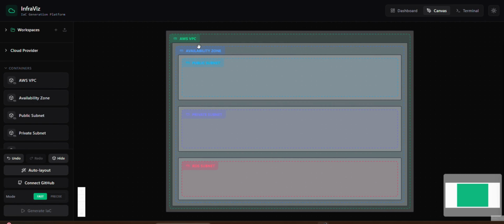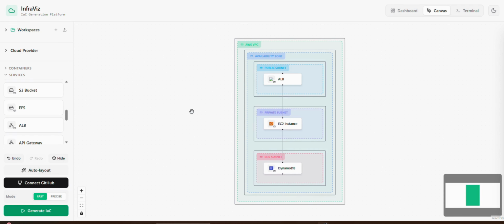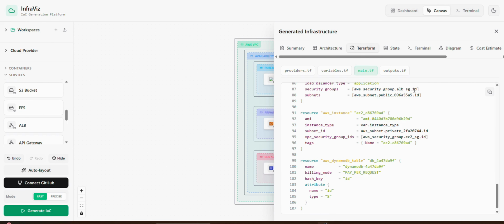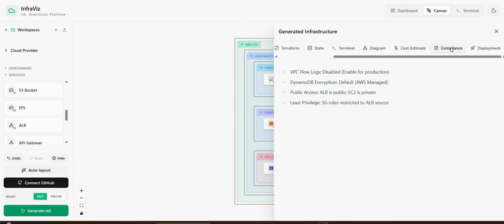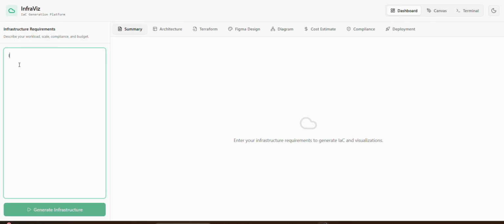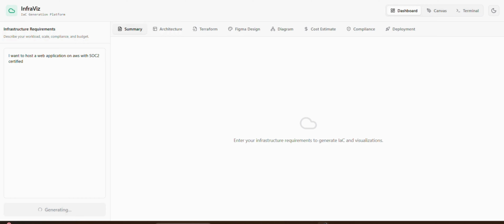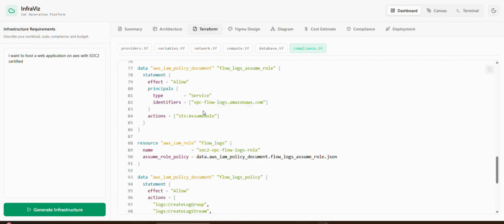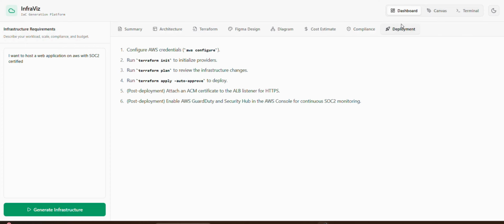InfraViz Sprint 1 — I Built the Figma for Cloud Architecture | Full Demo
I'm not a software developer. I'm a DevOps and Cloud Architect.
I don't write React. I don't build frontends. I've never shipped a SaaS product before.
But I had a problem — designing cloud infrastructure is slow, manual, and locked behind engineers who think in YAML.
So I built InfraViz.
An AI-powered platform where you drag and drop AWS services onto a visual canvas — like Figma — and it generates production-ready Terraform code, estimated monthly costs, cost optimization suggestions, compliance checks, and step-by-step deployment instructions.
And for non-technical teams? There's a Natural Language Dashboard — just describe what you need in plain English, and InfraViz generates the architecture, Figma designs, IaC code, and everything else for you.
No coding. No guesswork. No gatekeeping.
This is Sprint 1. Built entirely by coordinating a team of AI agents — not a single traditional developer on the team.
The future of infrastructure isn't just Infrastructure as Code.
It's Infrastructure as Conversation.
🔗 Follow the journey — more sprints coming soon.